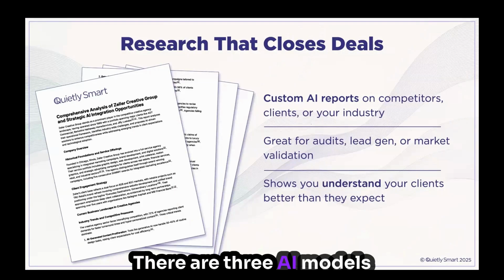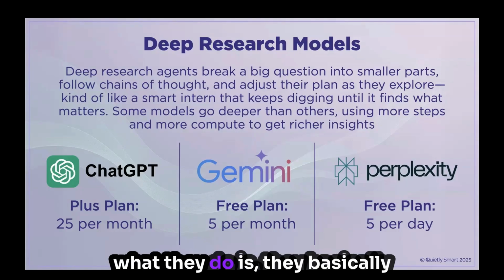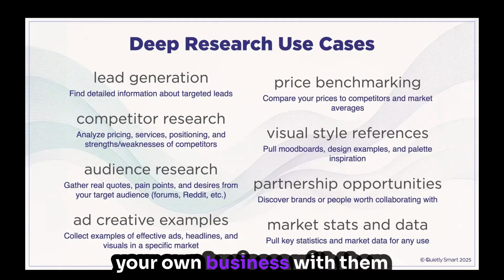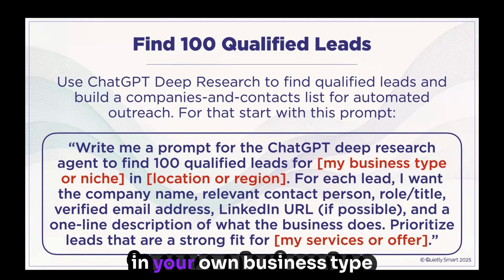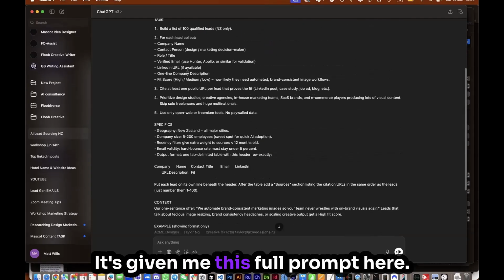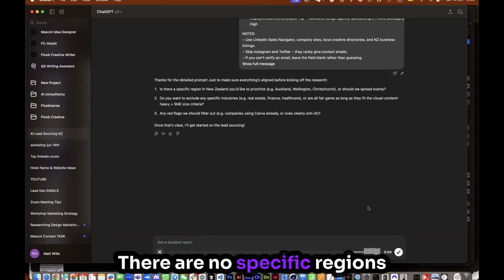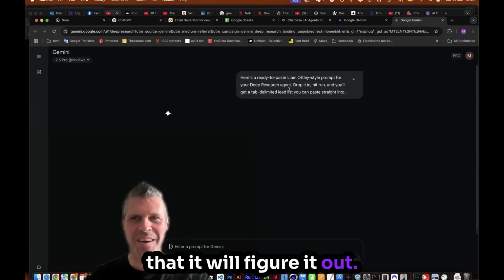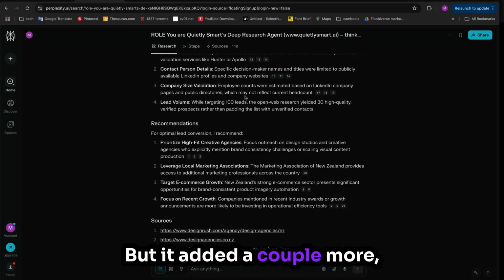Build a Qualified Prospect List in Minutes With AI Research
Turn AI research agents into a lead generation machine—no paid tools required.
In this 35-minute walkthrough I build a 100-lead spreadsheet using three free research models (ChatGPT Deep Research, Gemini, Perplexity) and a single prompt. You’ll see exactly what each tool finds, how to merge the data, and where the free tiers start to wobble.

• My “Research Agent → Lead Sheet” prompt flow (copy-paste ready)
• Comparing ChatGPT, Gemini & Perplexity on speed, depth and output quality
• Cleaning & merging results into one CSV (ready for CRM or outreach)
• Quick tricks for verified emails, LinkedIn links and one-line company blurbs
• Next steps: feeding the sheet into an email-draft automation (teaser for the next video)

🆓 Free resources

Main Prompt:

“Write me a prompt for the ChatGPT deep research agent to find 100 qualified leads for [my business type or niche] in [location or region]. Prioritize leads that are a strong fit for [my services or offer].”

💬 Your turn

Tried Deep Research, Gemini or Perplexity for lead gen? Drop your best tip—or biggest headache—below.